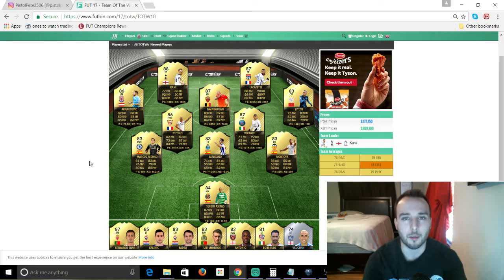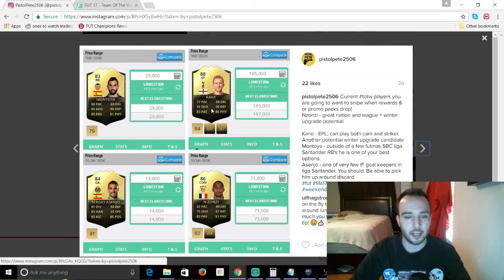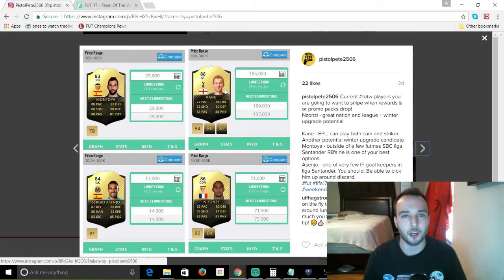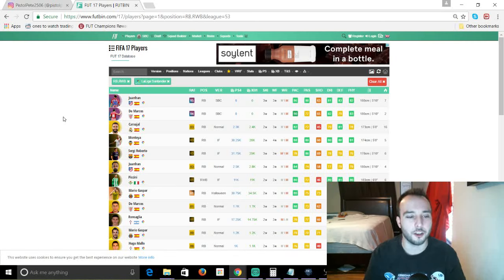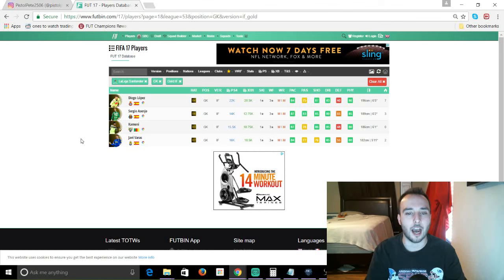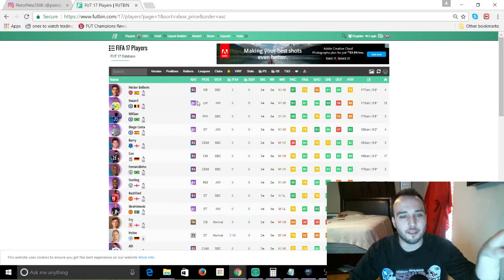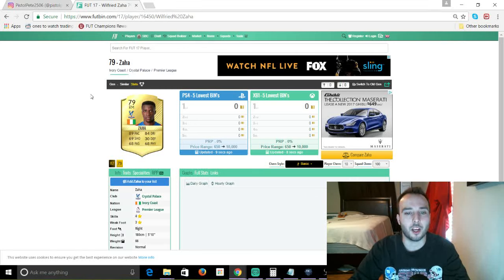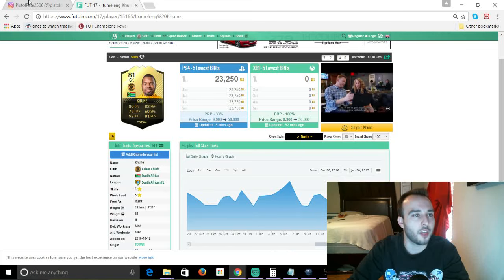THE BEST TOTW 18 INVESTMENTS!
These players look like good investments and can yield high returns if bought at the correct times.

Remember that player prices fluctuate hourly so don't just go buy what you see in the video. make sure to go to futhead.com & futbin.com to do your homework on these players before buying.